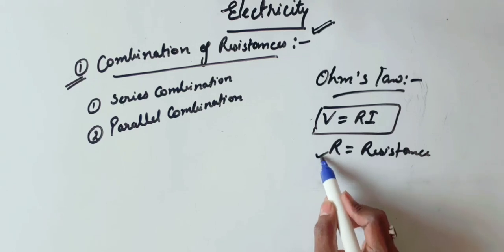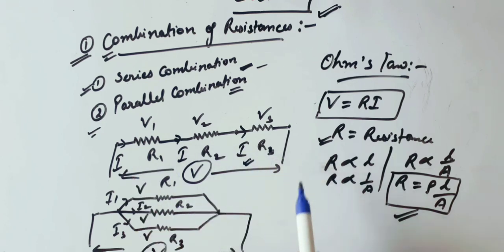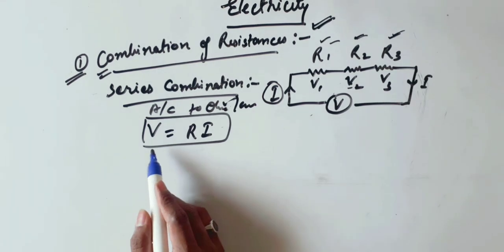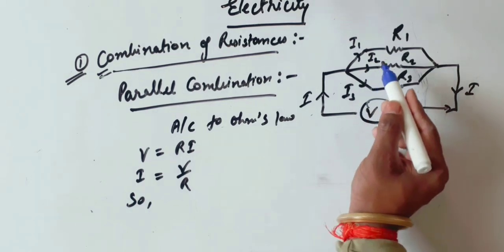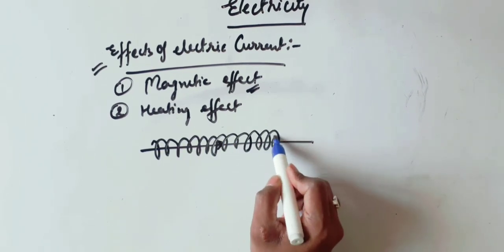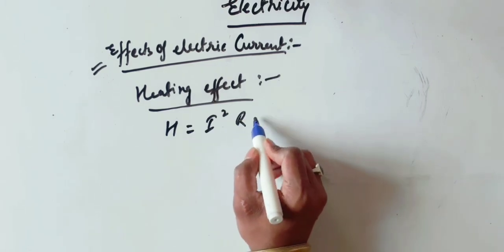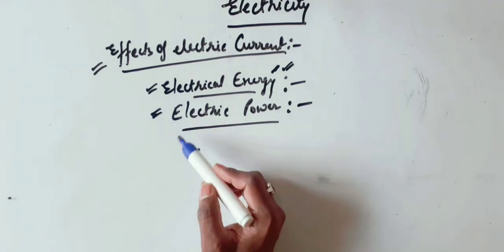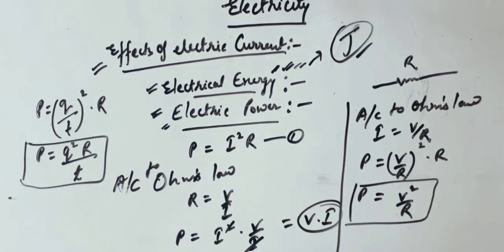Class 10th NCERT science Ch.12 electricity (2)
In this video I will discuss the remaining part of this chapter electricity..

Thank u..